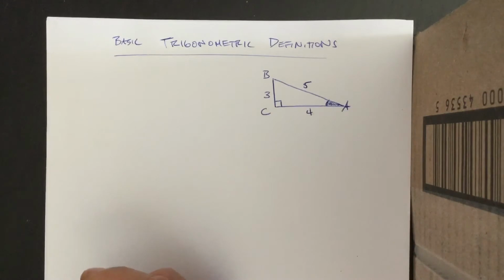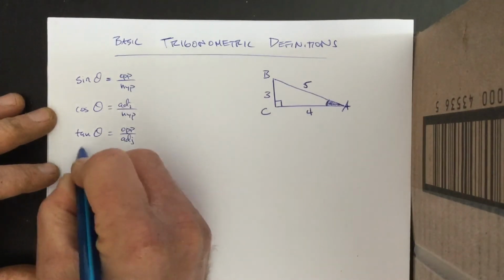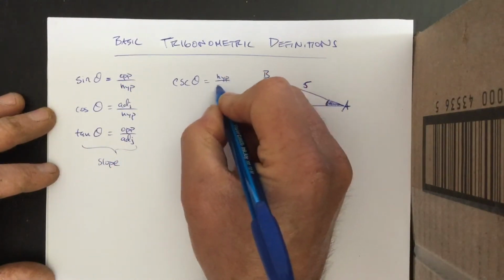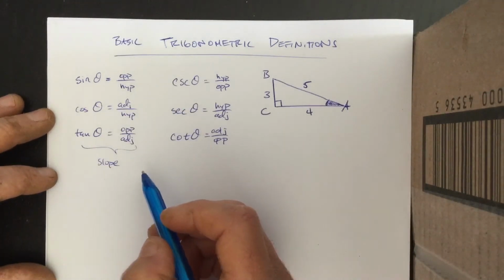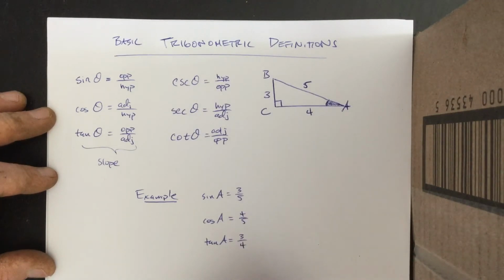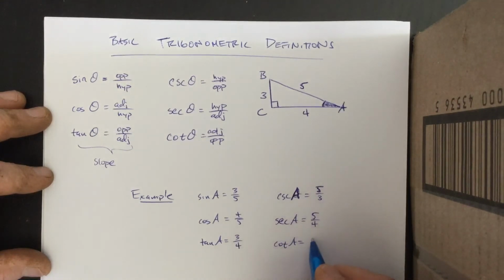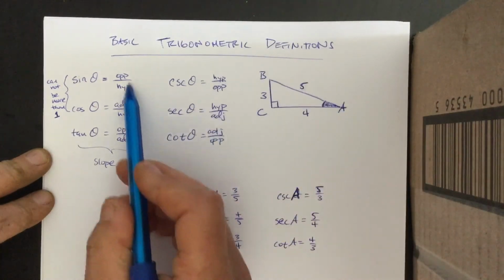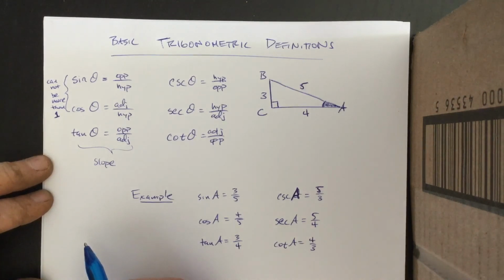6 Basic Trig Definitions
Pre-Calculus:  Definitions of all 6 trig ratios